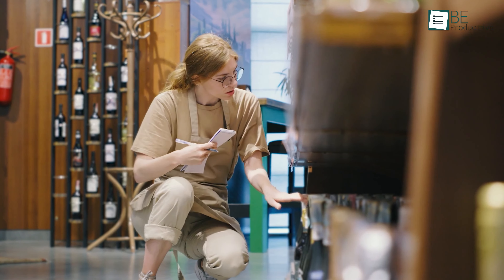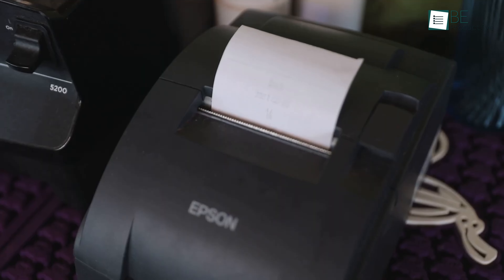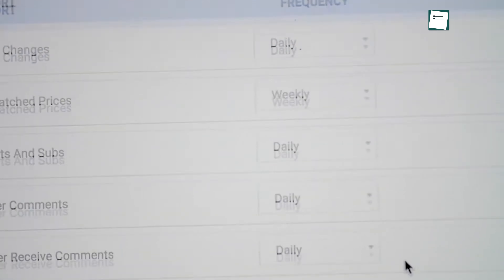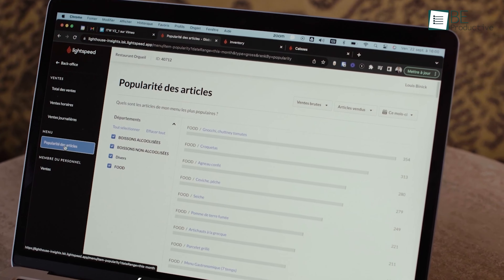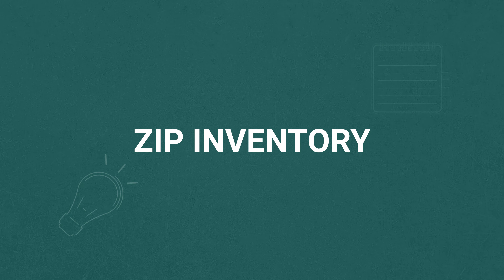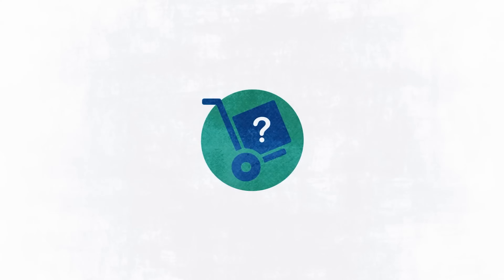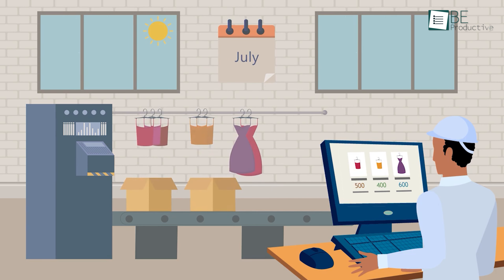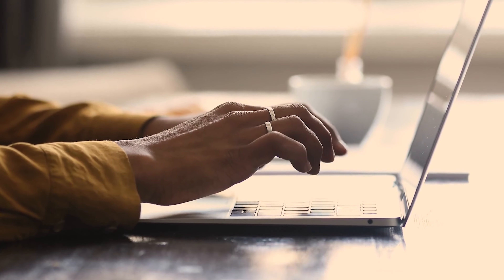10 Best Inventory Management Software for Restaurants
Managing a restaurant's inventory, orders, and sales is simplified with the right software, which reduces errors and inefficiencies. This video analyzes the top 20 inventory management solutions that improve operations, enhance decision-making, and decrease costs. Find out the unique benefits and features of each platform to find the best fit for your restaurant's needs.